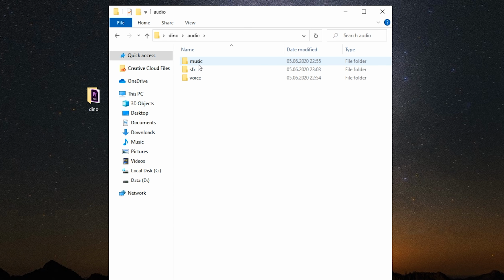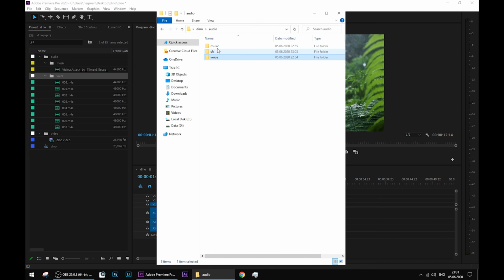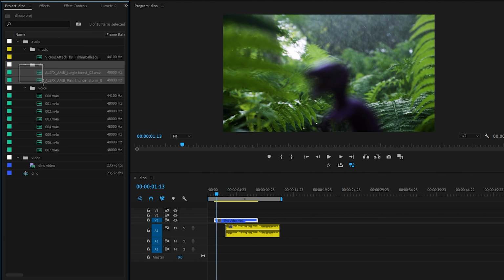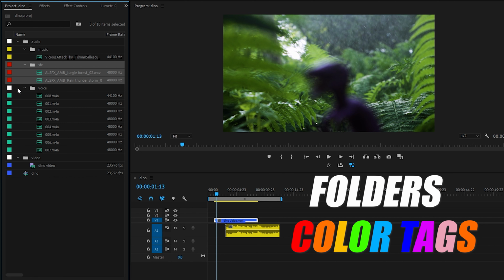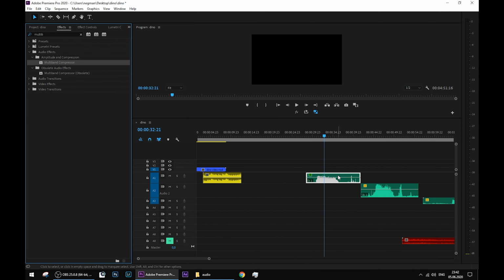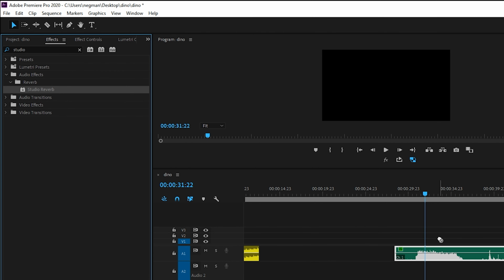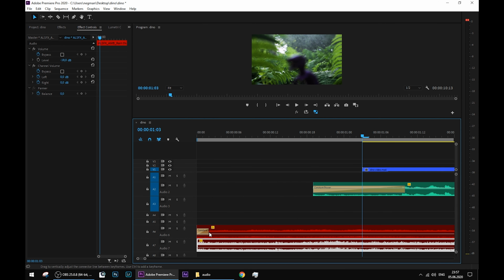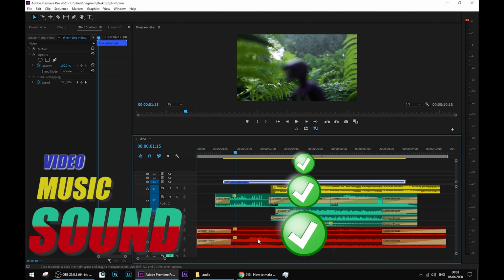How to make DINOSAUR SOUND EFFECTS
In this video I show how to make DINOSAUR SOUND EFFECTS using your phone and Premiere Pro. You will be surprised how simple it is. In this episode I will also walk you through the process of recording the sound using a regular smartphone as well as basic editing in Adobe Premiere Pro. Enjoy!

If you want to skip some parts of this video, there are timestamps below:

0:00 - What is this episode about...
0:30 - Is gear important for sound recording?
1:01 - Let's record dinosaurs!
2:27 - Before transforming recorded sounds...
2:55 - Basic sound editing...
7:25 - More videos about sounds to come!